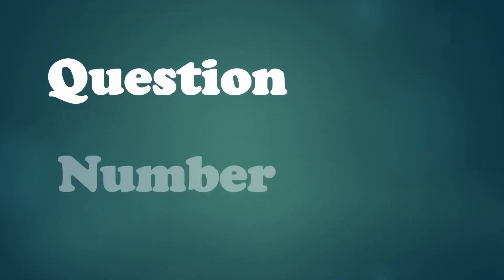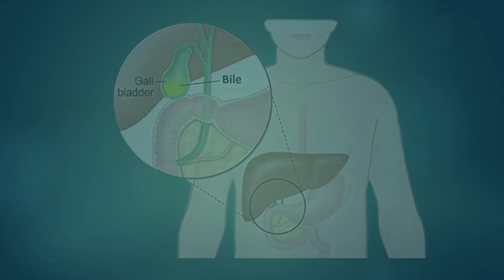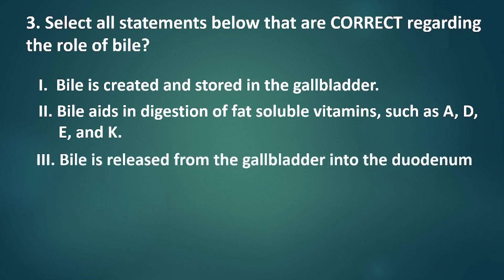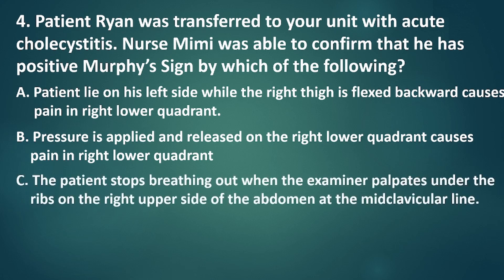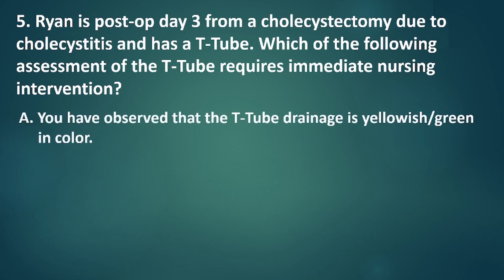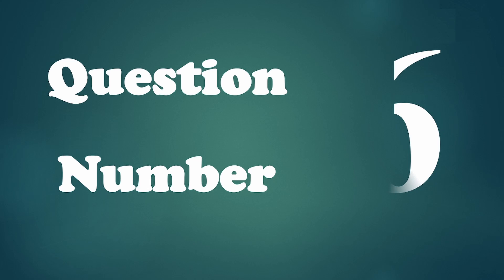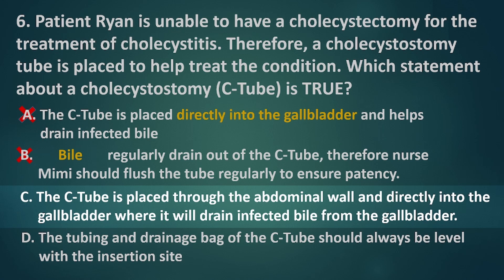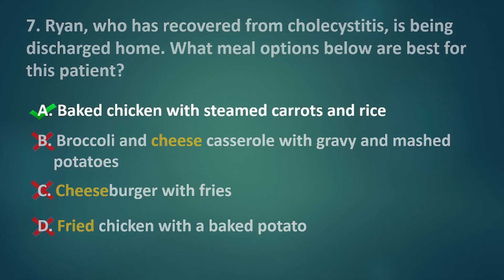Nursing Review No.4 Cholecystitis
Nursing Studio provides you detailed explanation on nursing licensure examination guided questions in a more fun and exciting way. Through animated presentations, this will help you save time and easily remember important things so that you can make sure you will pass your upcoming examination.

You can provide support to the creator so that he can create more videos like this by giving donations through these methods: